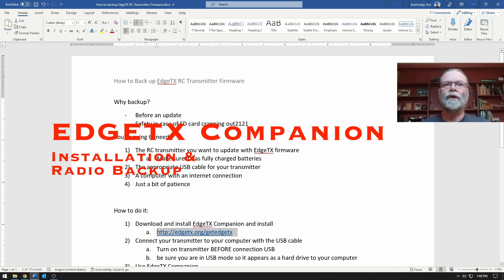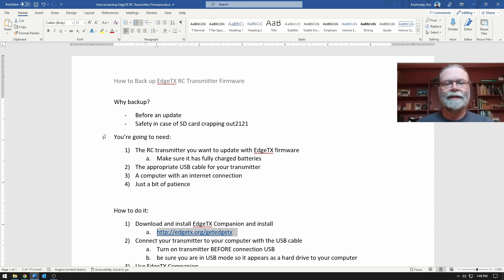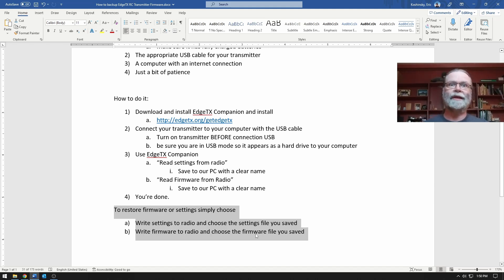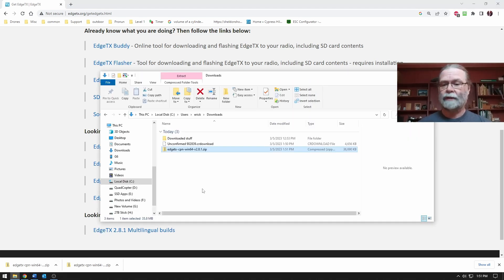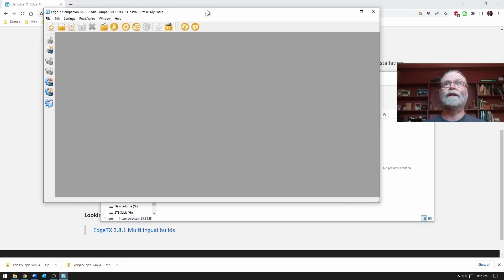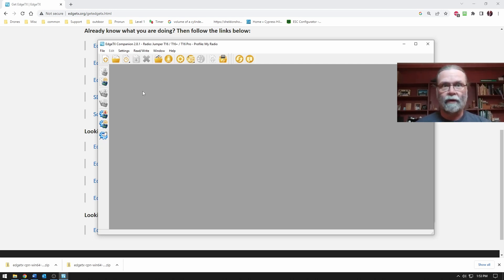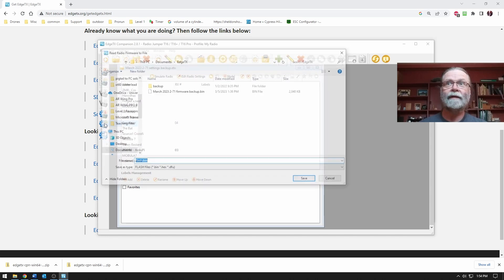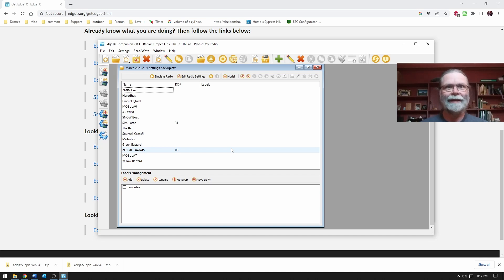EdgeTX Companion: Backup an EdgeTX radio in under a minute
Keeping a backup of your EdgeTX adio firmware and settings is essential.  If your radio fails or an update is unsuccessful, a backup copy will get your EdgeTX radio working again.  This video shows you how to download and install EdgeTX Companion and then use Companion to very easily save copies of EdgeTX radio settings and firmware.